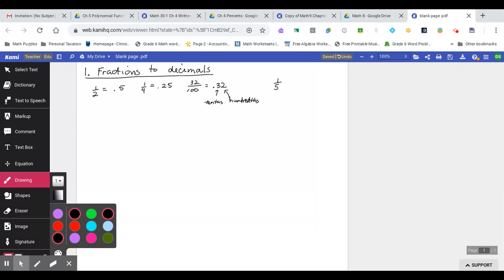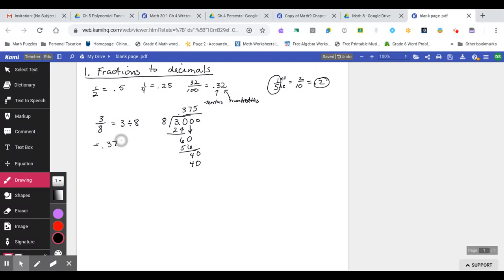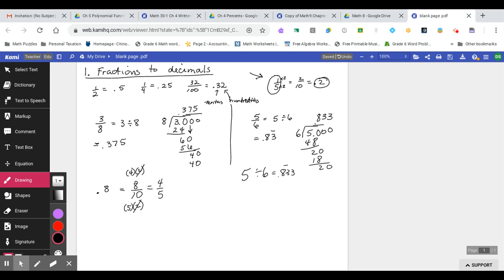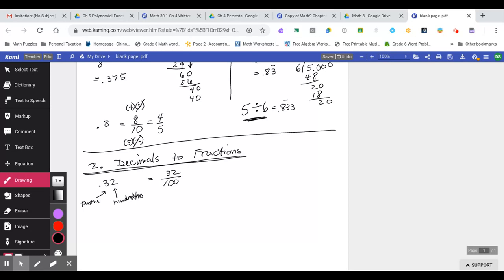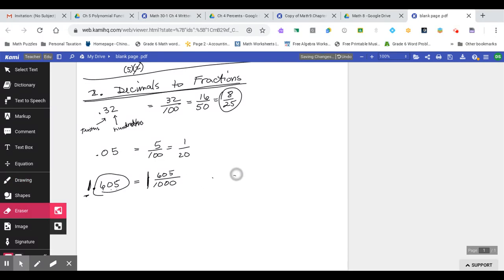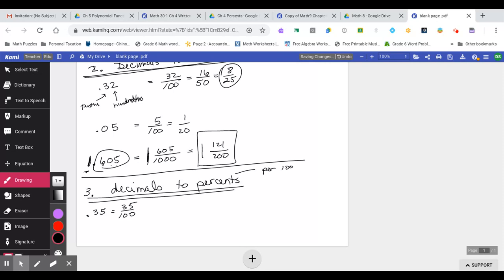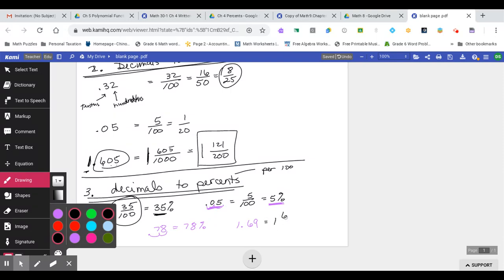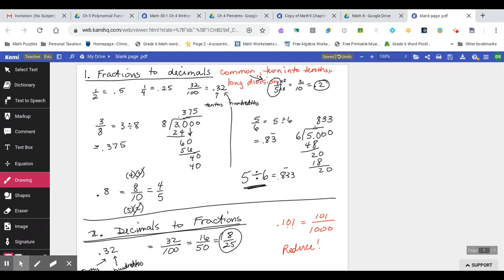Math 8 converting fractions/decimals/percents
Math 8 Converting Factions/decimals/percents